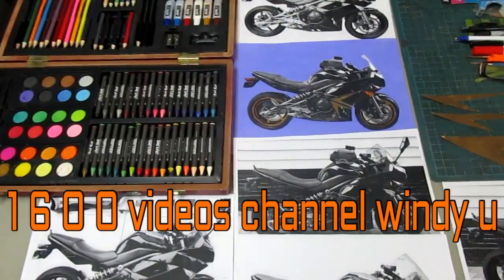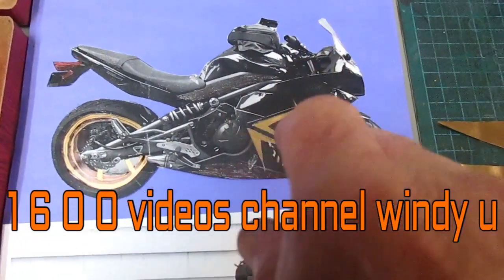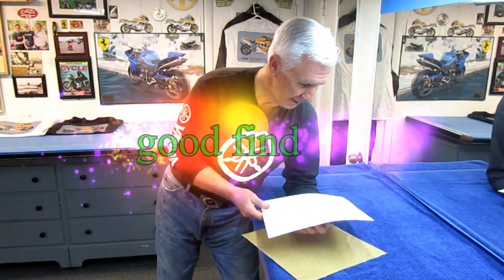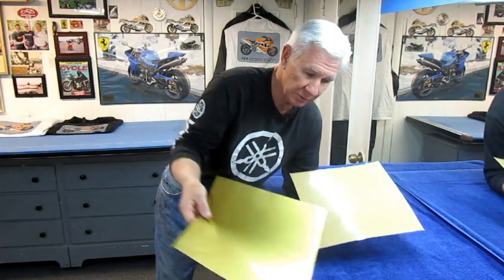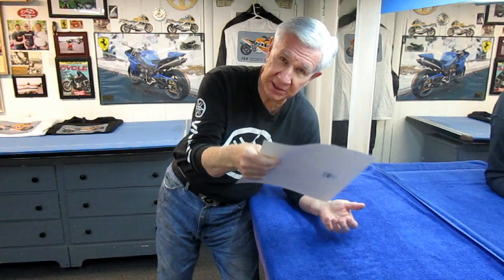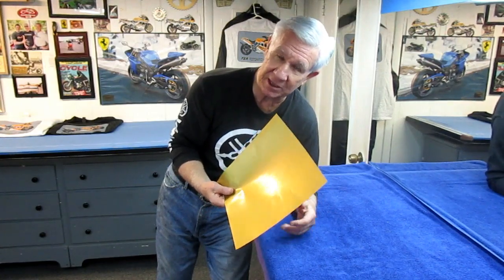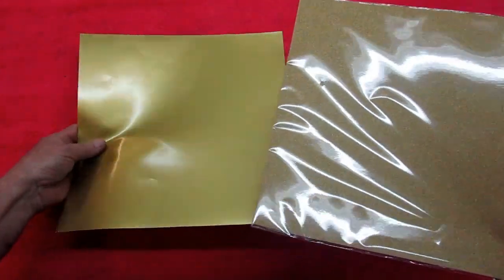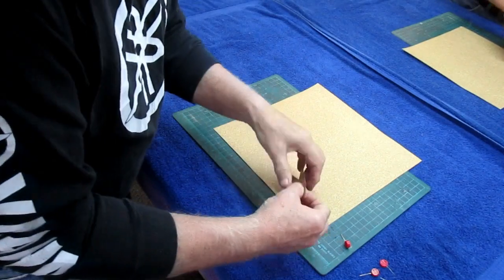HOW TO MAKE FINAL TEMPLATES FROM GOLD MATERIAL .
I MADE THE FINAL TEMPLATES FOR THE PAINTWORK FROM GOLD MATERIAL I GOT AT MICHAELS CRAFT STORE AND IT WORKED GREAT TO LET ME SEE HOW MY DESIGN WAS EVOLVING OVER THE PAST WEEK. LOTS OF GOOD INFO.